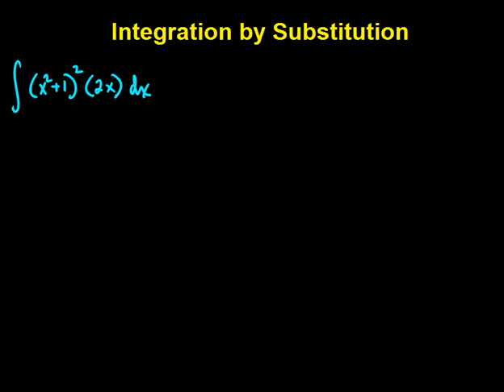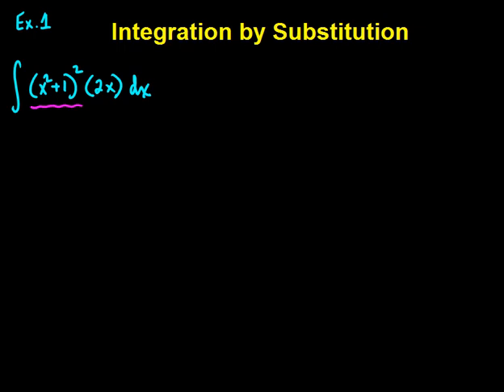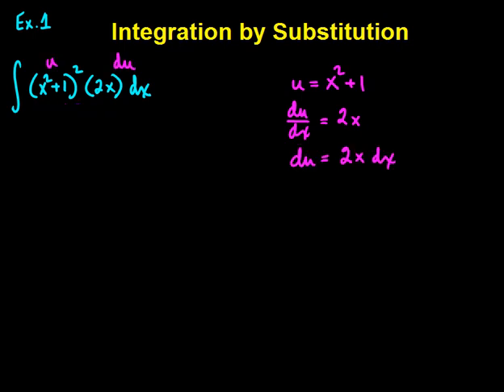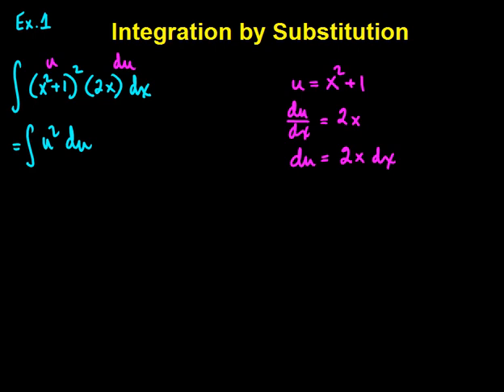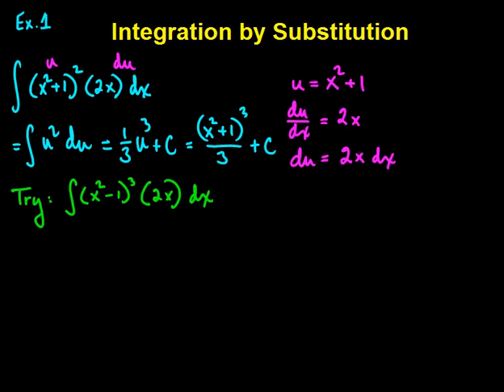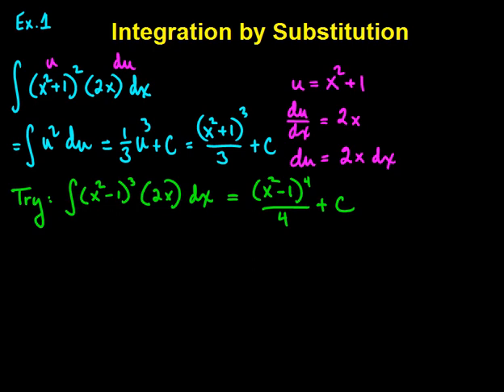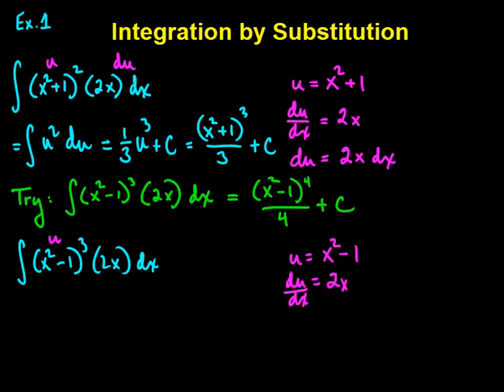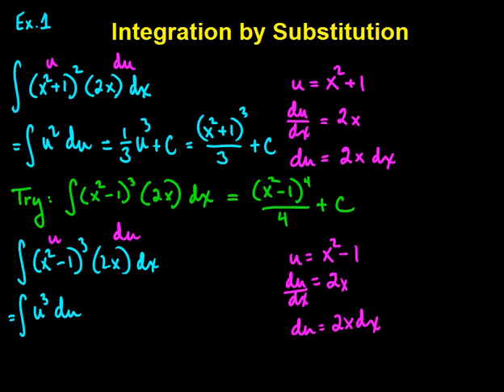Integration by Substitution - Example 1